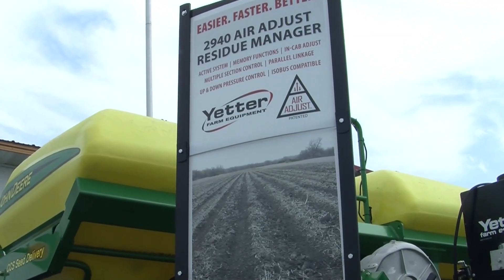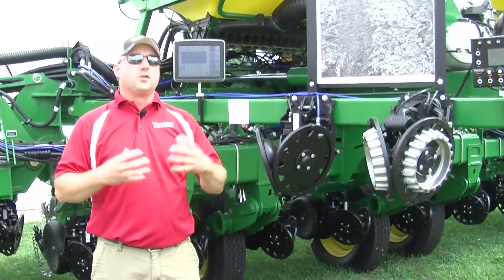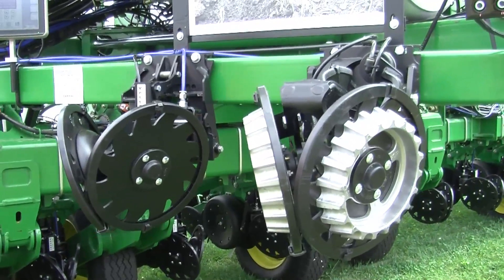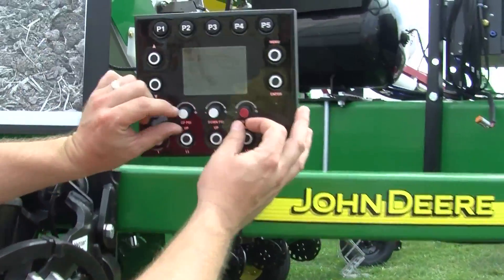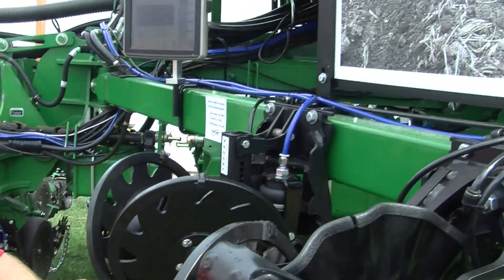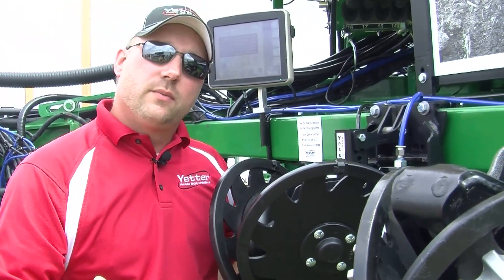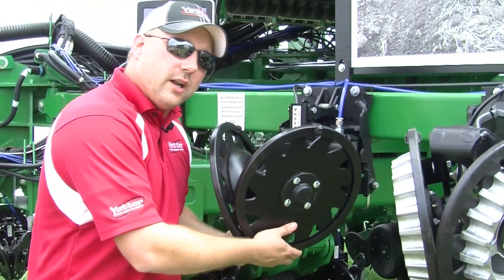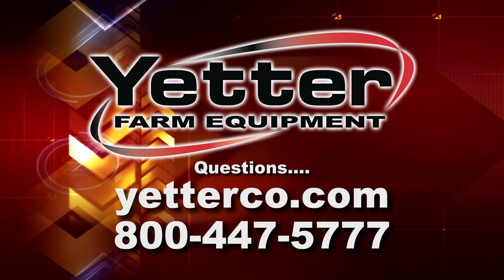2940 Air Adjust™ Row Cleaner at the Farm Progress Show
Andy Thompson of Yetter Farm Equipment talks about the 2940 Air Adjust Row Cleaner at the 2015 Farm Progress Show in Decatur, IL.

2940 Air Adjust Row Cleaner Features:
• Is available in wide (22"–40") and narrow (15"–22") widths
• Is available in models compatible with Deere, Case, White, and Kinze planters
• Up and down pressures can be adjusted to create ideal ride for row cleaner; pressure can be increased to set rigid position
• Features parallel linkage so row cleaner follows ground contour better than single-pivot designs
• Utilizes Air Adjust In-Cab Controller or ISOBUS to enable quick adjustments and features five preset buttons to which you can save settings
• Raise units as needed from the cab with the push of a button for wet areas, waterways, end rows, and other conditions
• Wheel-track rows can be set separately from non-wheel-track rows
• Operating depth and down pressure can be independently adjusted